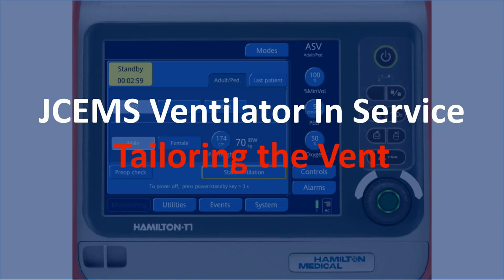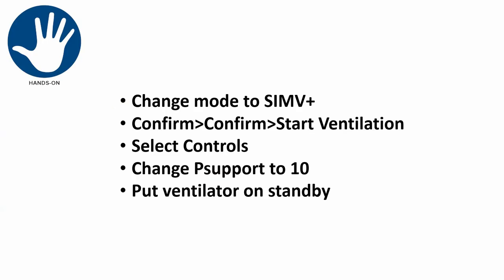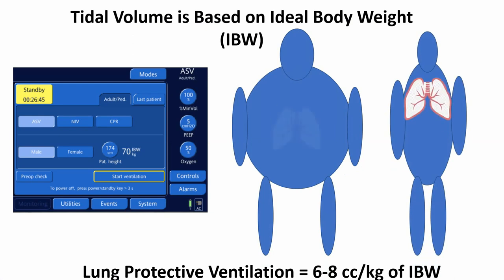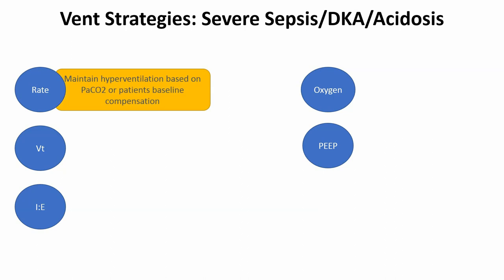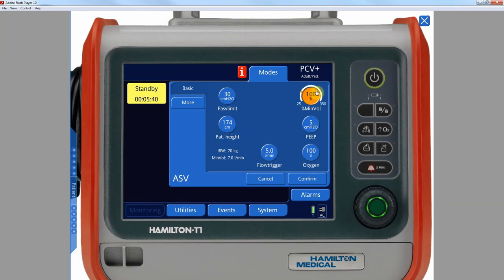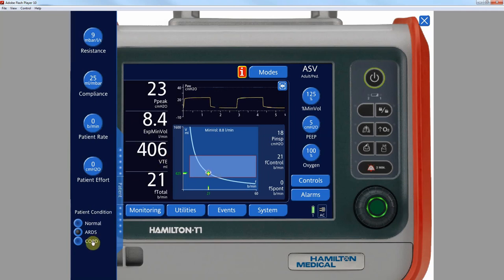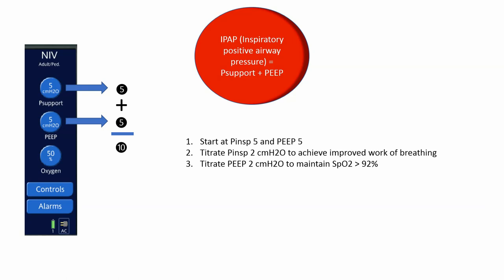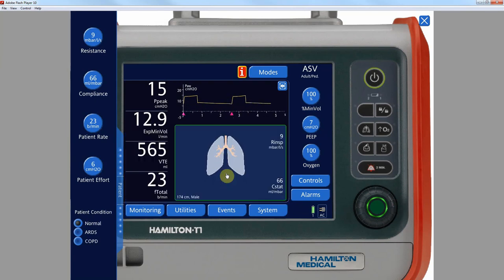Hamilton T1 In-service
JCEMS Hamilton T1 Inservice